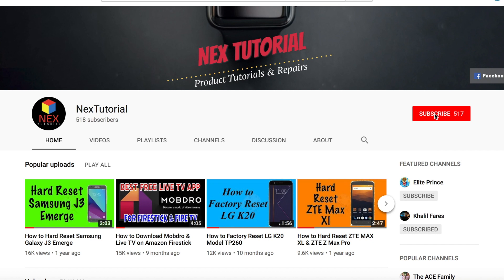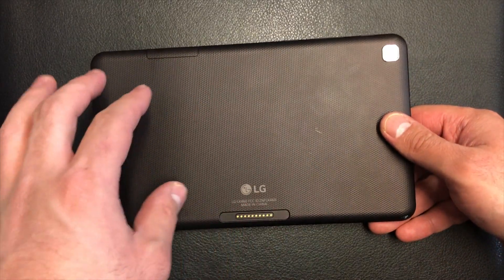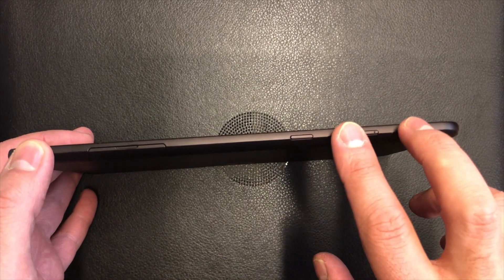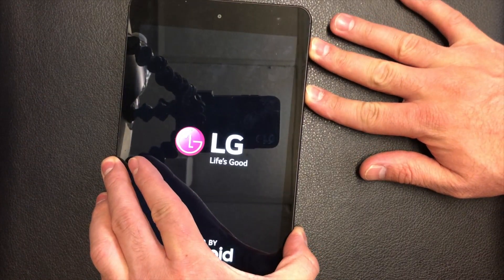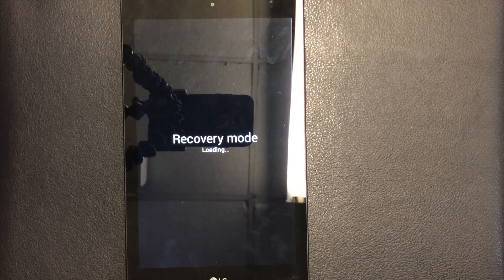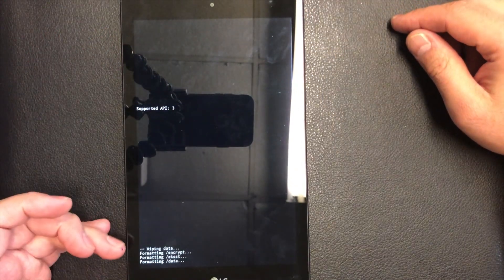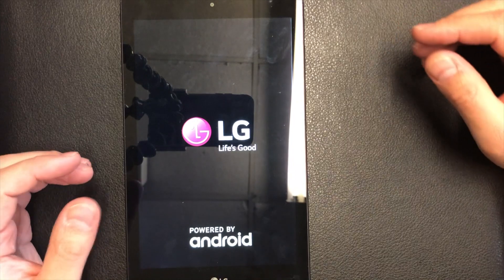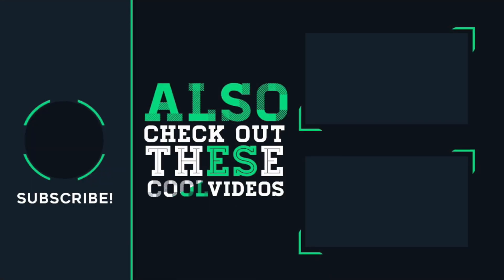Factory Reset LG-LK460 | Hard Reset LG G Pad F2 Tablet | NexTutorial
This Tutorial shows you How to Factory Reset LG-LK460 / LG G Pad F2 Tablet, this one is with sprint service, but it would work on similar models from other carriers.